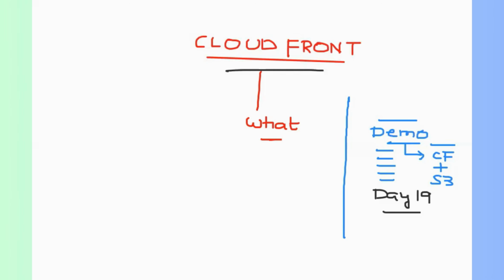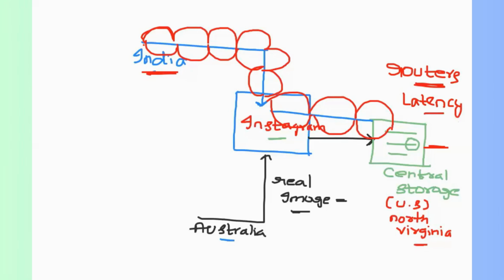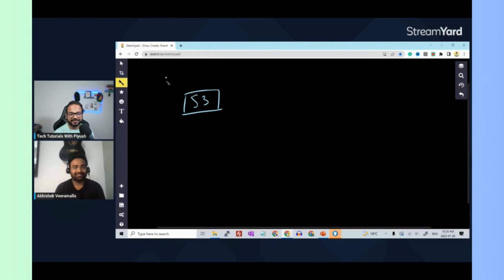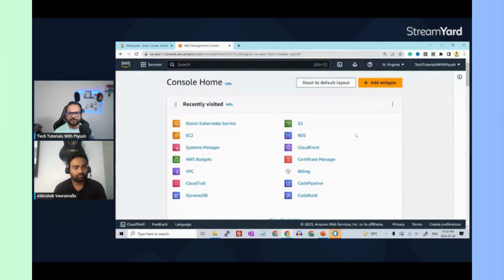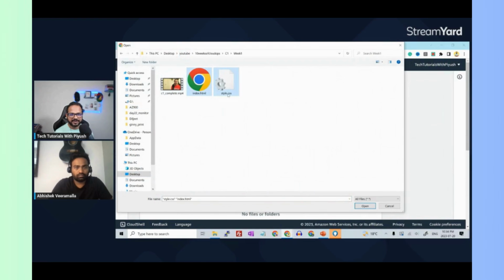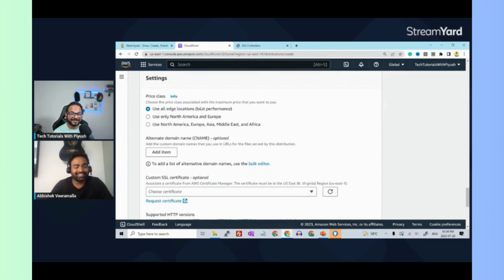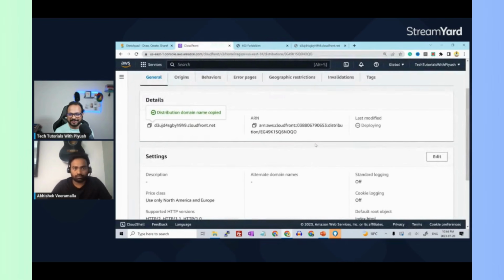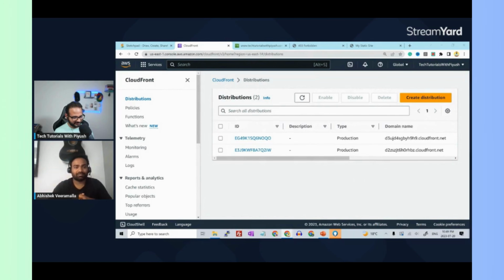Day-19 | AWS CLOUD FRONT | Ft: Piyush | Content Delivery Network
In this video, We will learn how to implement the CDN using AWS Cloud Front. We have a special guest for today - Piyush Sachdeva who is a multi cloud expert.

DEVOPS FAQ
DEVOPS
WHAT IS DEVOPS ?
WHY DEVOPS ?
LEARN PYTHON
WHY GITOPS ?
LEARN GITOPS ?